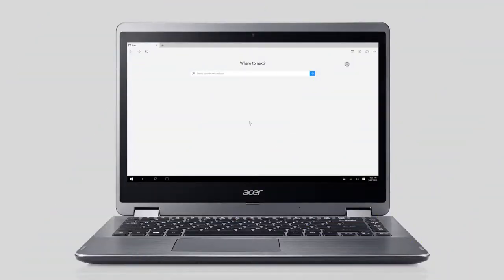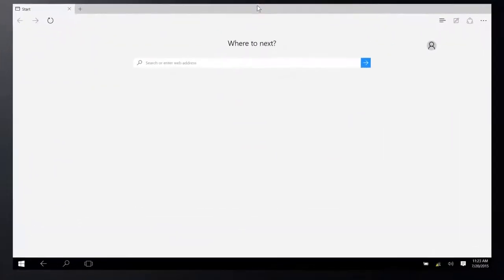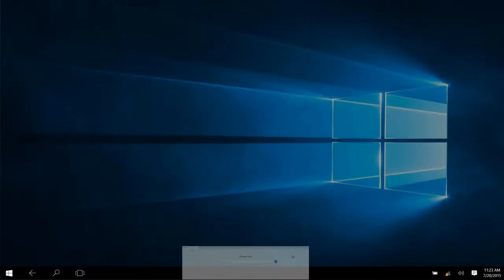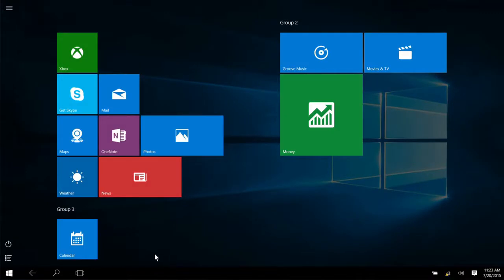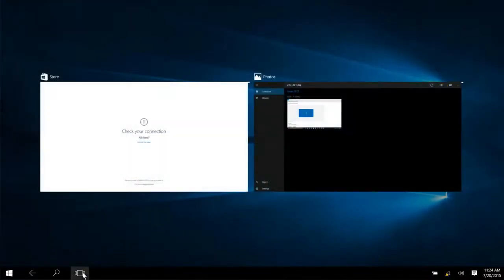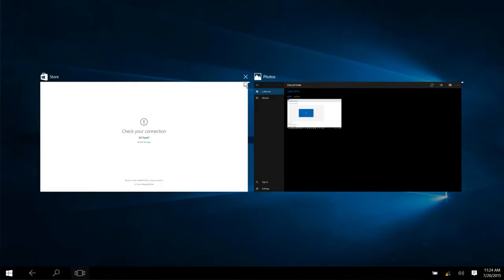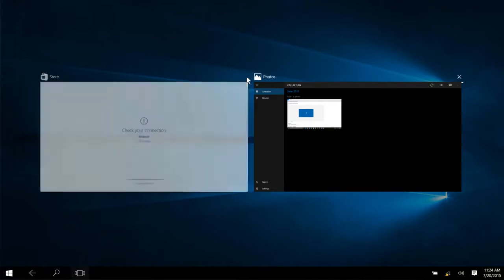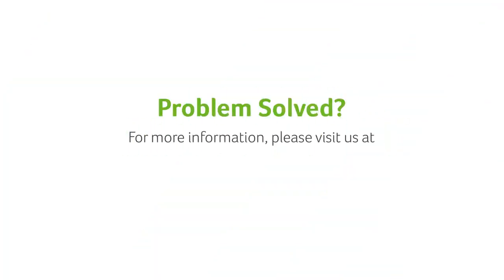Windows 10 - How to Close Apps in Tablet Mode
This video shows you how to close apps in tablet mode in Windows 10.